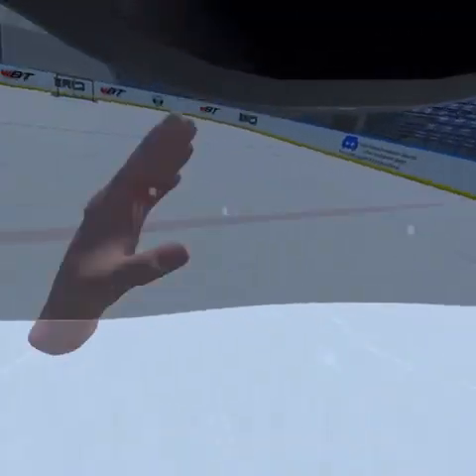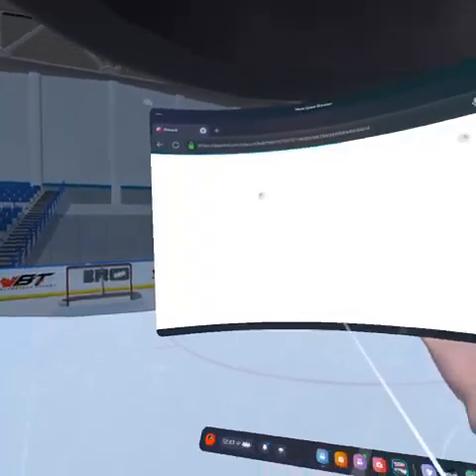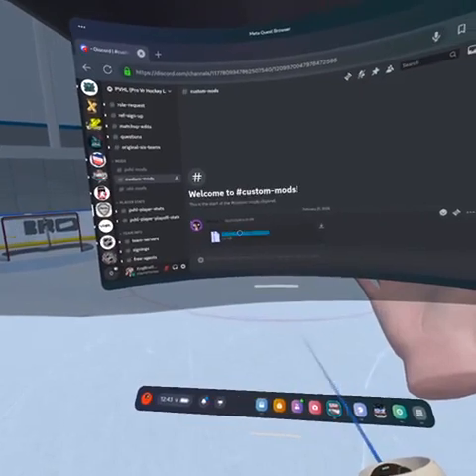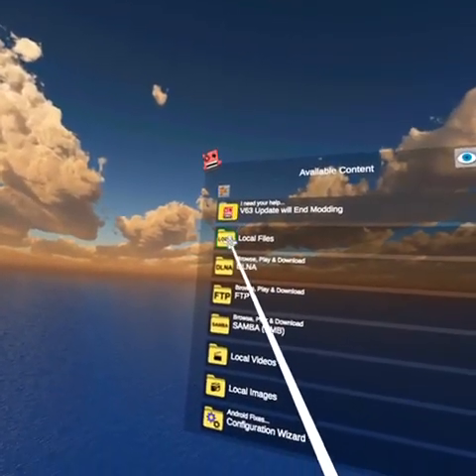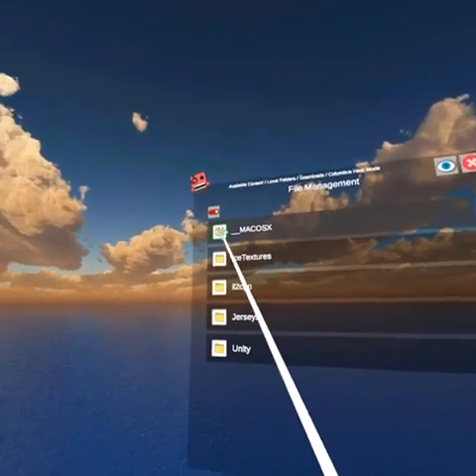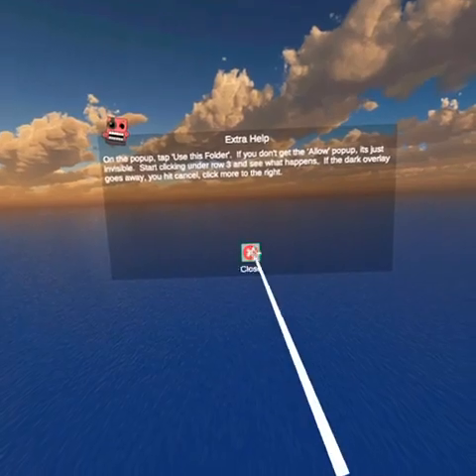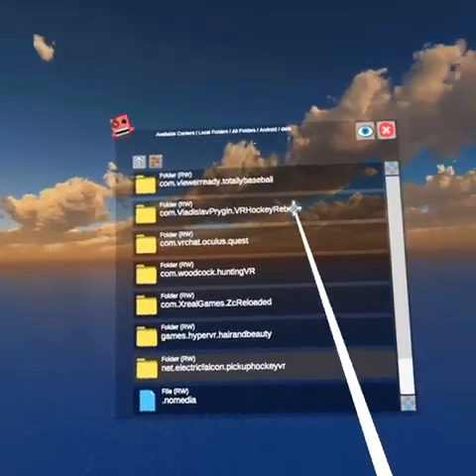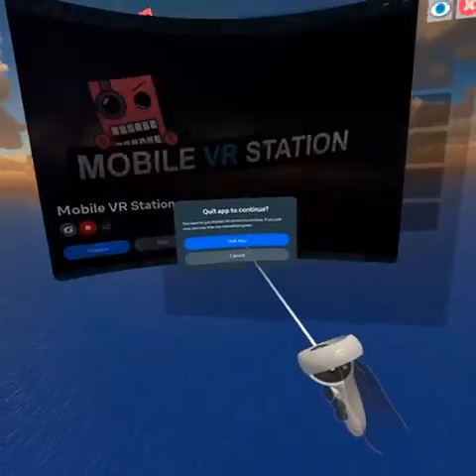How To Add Mods To Vr Hockey Reborn Without A PC!!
Credit - KingBrad2020

This Is How You Add Mods To Vr Hockey Reborn Without A PC!!

Search discord.gg/ and after the / paste BMezwUDMdb to join the PVHL Today!